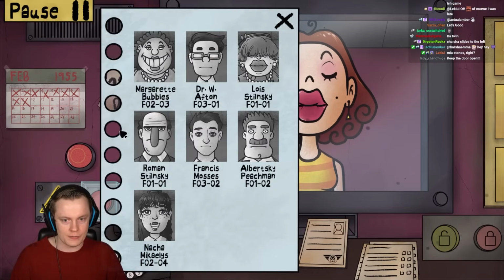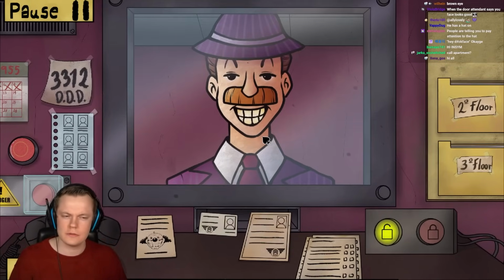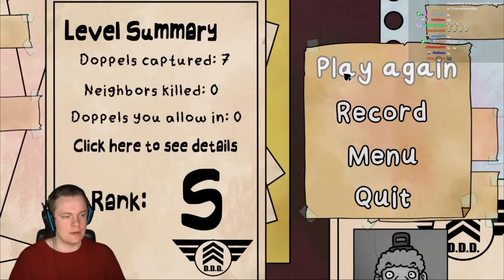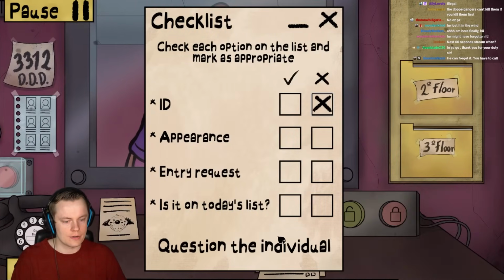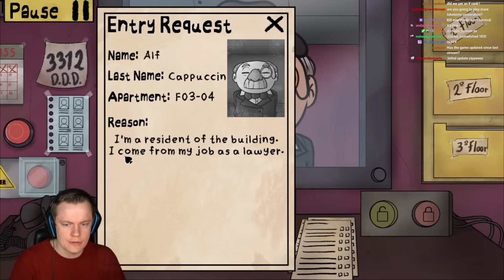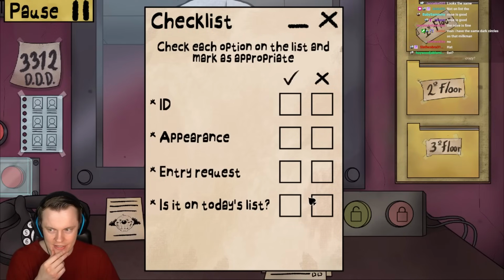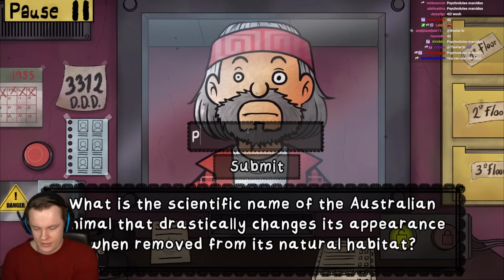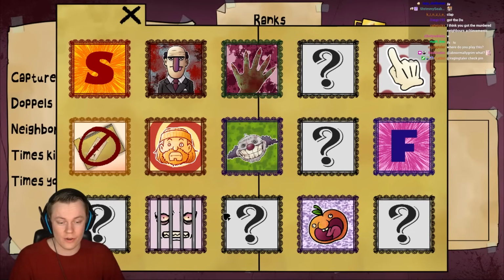These Doppelgangers Are Getting Way More TERRIFYING - That's Not My Neighbor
Welcome back to That's Not My Neighbor! In this video we find way more terrifying doppelgangers and we also find a lot more secrets and achievements! ENJOY!